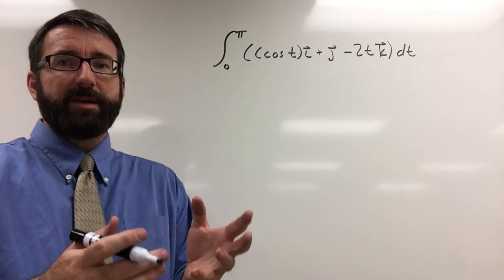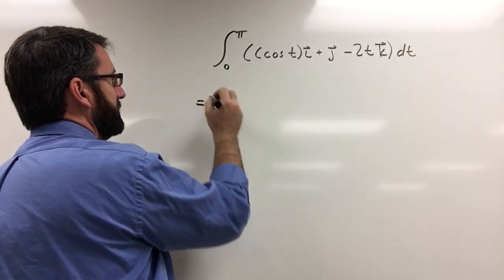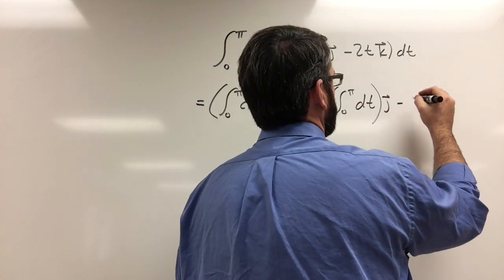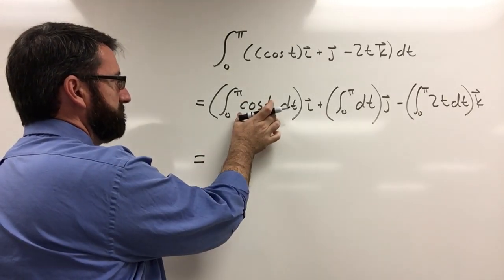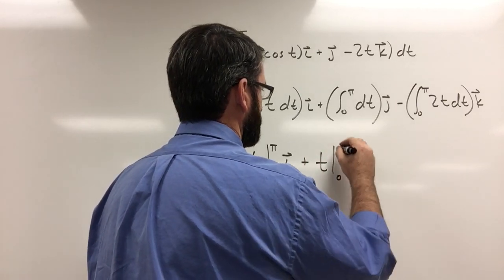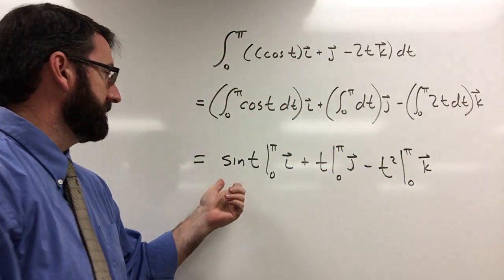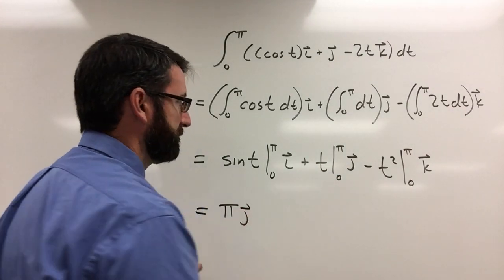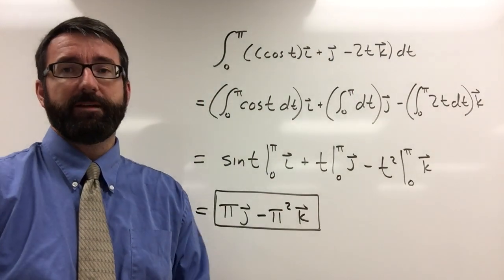Calc 3 - 2.3.1 - Definite integral of a vector function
∫((cos⁡t)i+j-2tk)dt